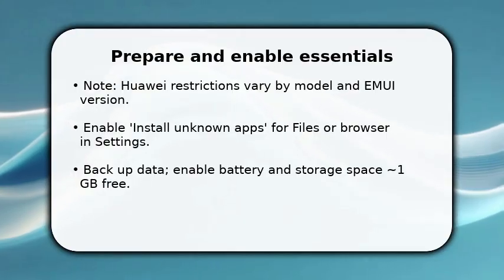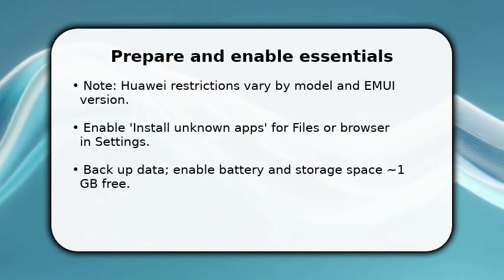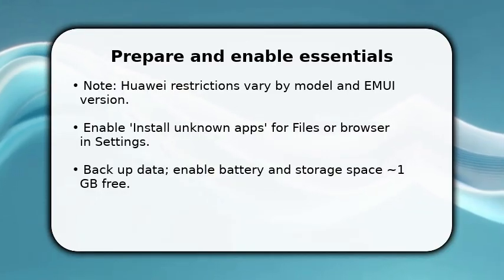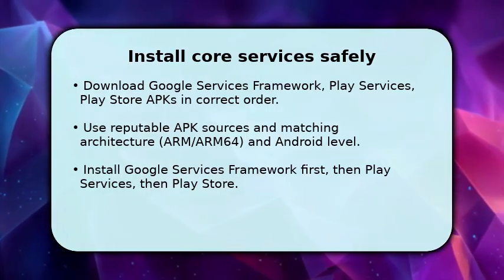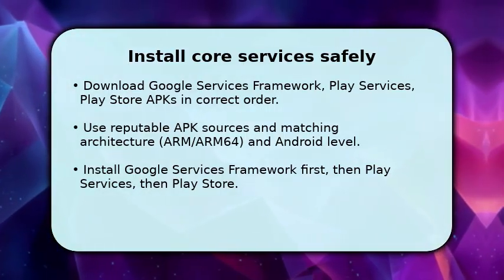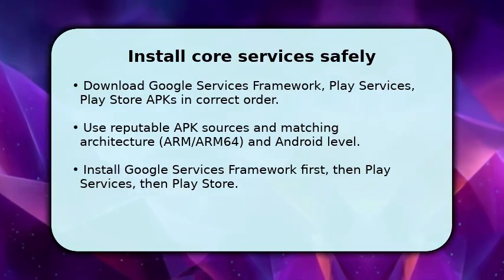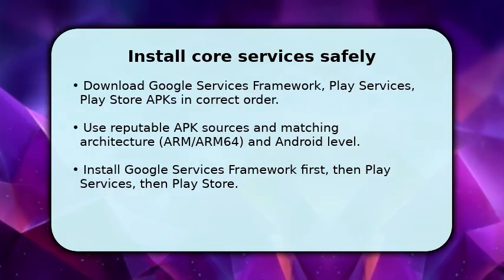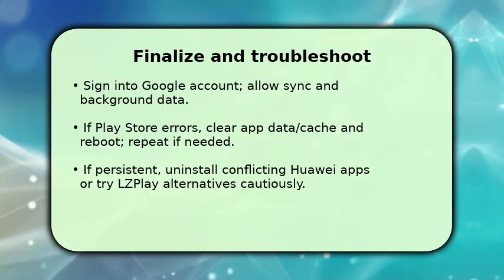How to Restore Play Store in Huawei Phone (updated)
Learn how to restore the Play Store on your Huawei phone in this updated guide. Discover step-bythy methods and troubleshooting tips for common issues faced during restoration, ensuring a smooth experience even if you encounter errors along the way.

restore play store, Huawei restore Play Store, how to fix Huawei Google services, troubleshoot missing apps on Huawei, installing updates for Huawei phone